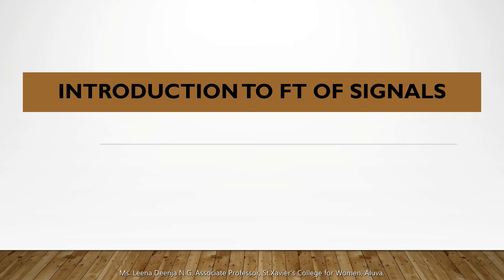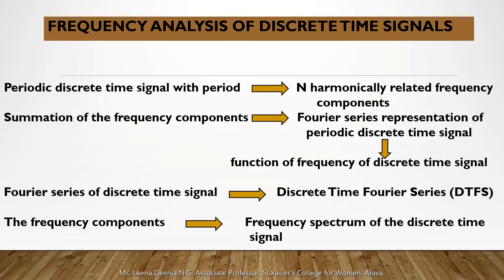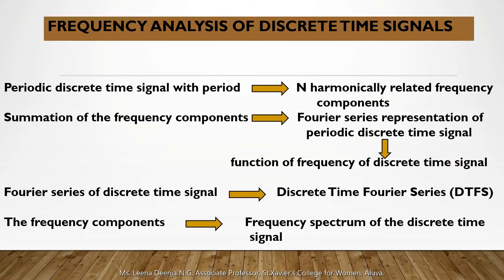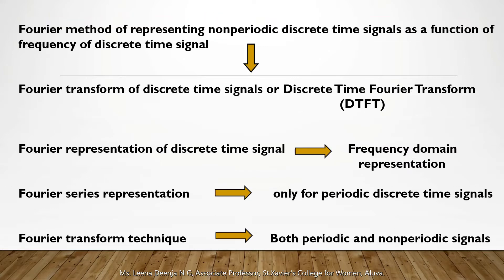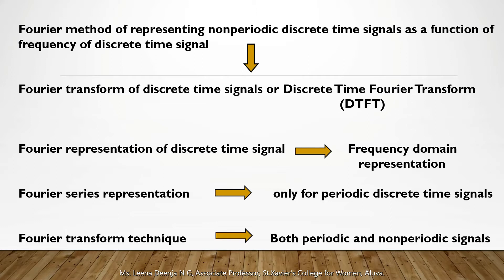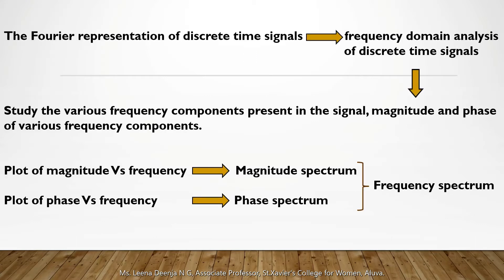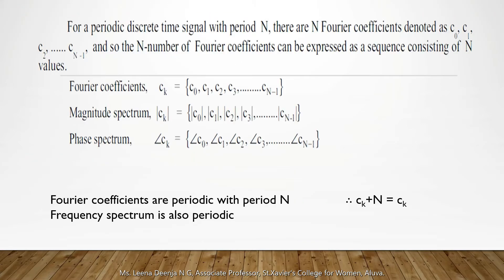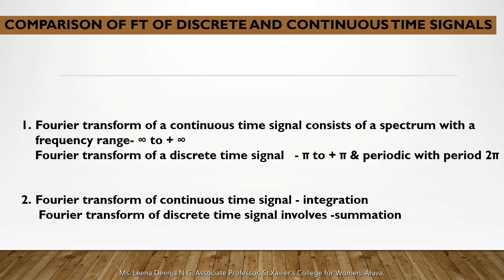Frequency analysis and frequency spectrum of discrete time signals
MSc Physics-Digital Signal Processing -Unit II- DSP Techniques- Lecture 1